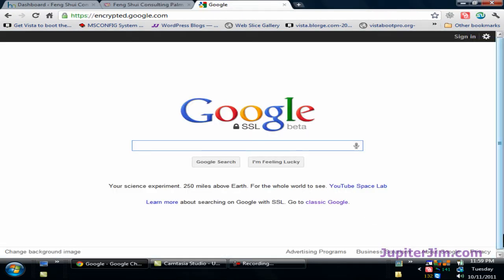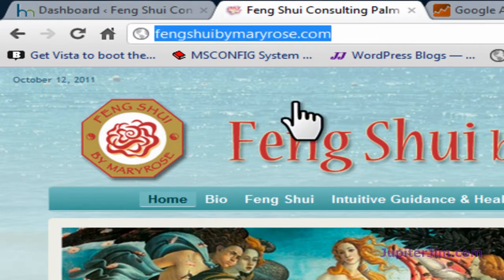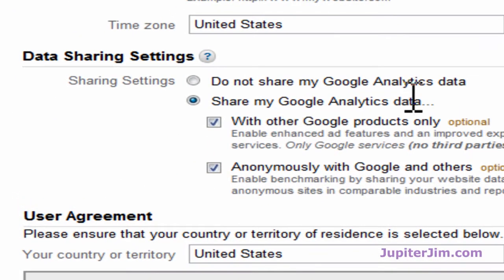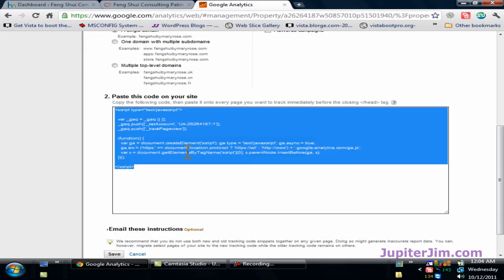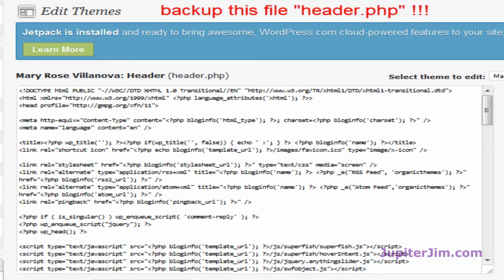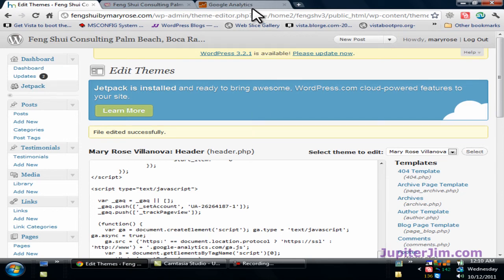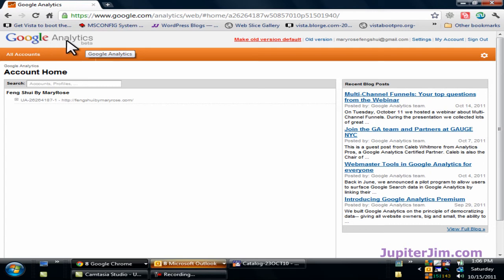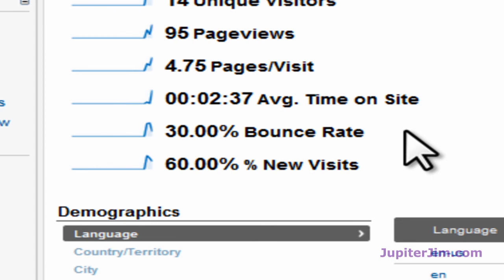WordPress Tutorial: Add the Latest Version of Google Analytics to your WordPress Blog for SEO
How to Add the Latest Version of Google Analytics to your WordPress Blog for better SEO by Jupiter Jim